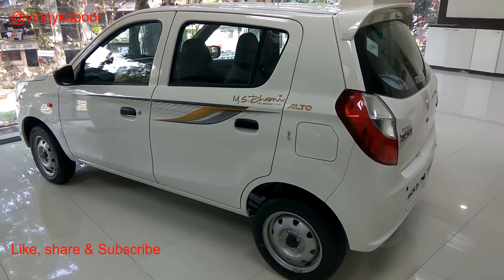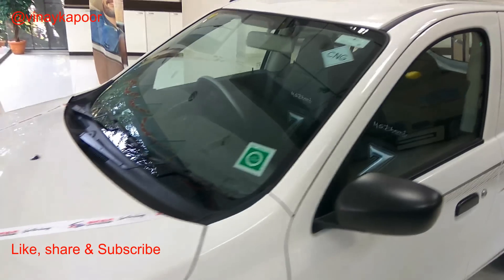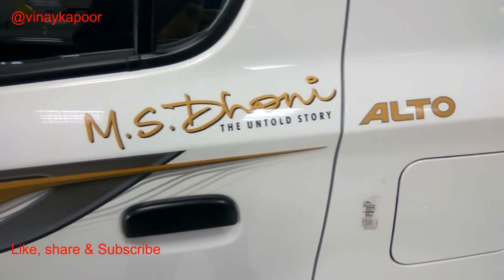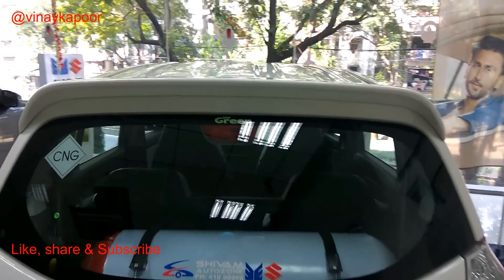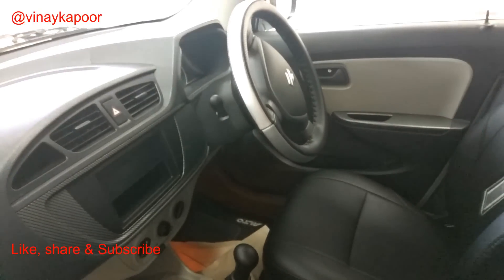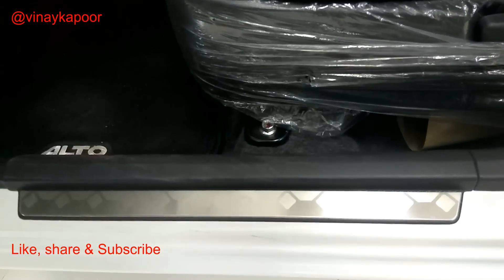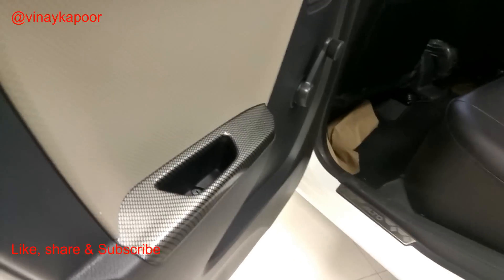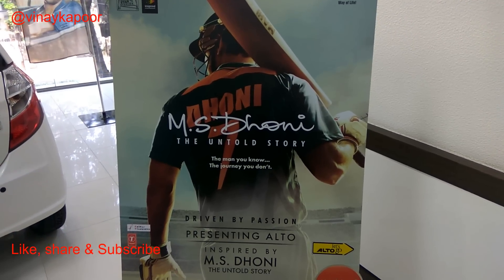what can old 500 & 1000rs note buy? MS Dhoni's Alto K10 | by vinay kapoor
hey guys if you are interested to get your hands on this cars please contact our sale team @ shivam autozone Kandivali mumbai on their hotline no. 42555555